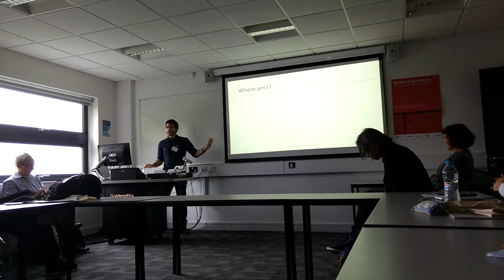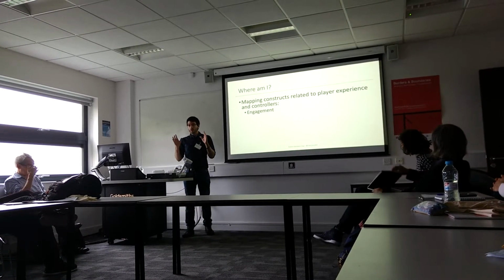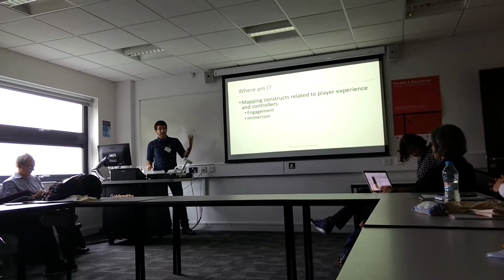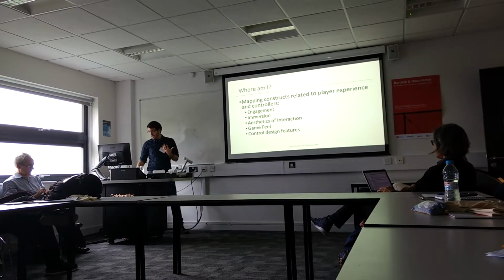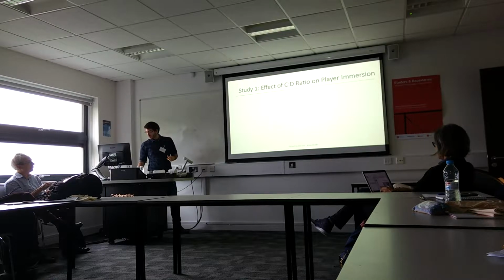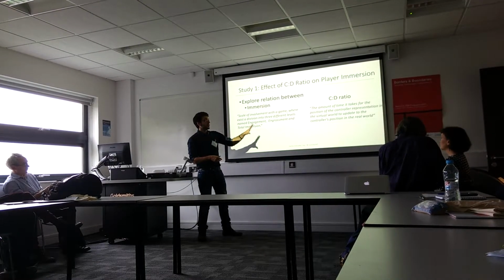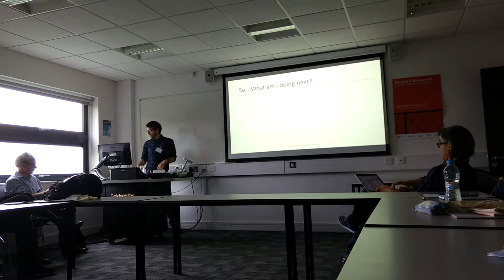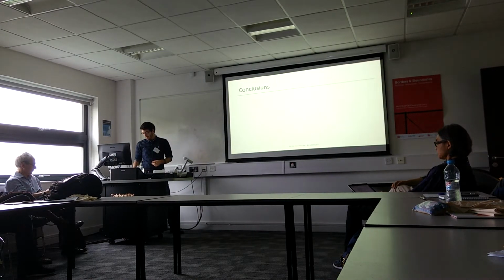Understanding Natural Controls in Virtual Reality Games - MOCO17 Conference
Movement and Computing (MOCO) 2017 Conference - Carlos Gonzalez Diaz: "Understanding Natural Controls in Virtual Reality Games".

Presented at the Doctoral Symposium of the MOCO17 Conference, this talks briefly introduces the research during my first year of doctoral studies at the Univeristy of York.